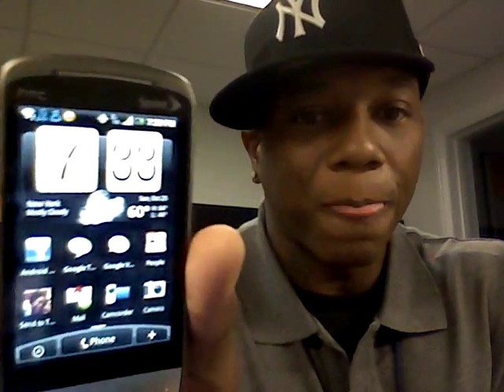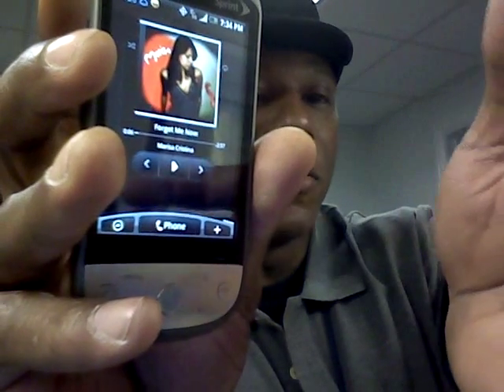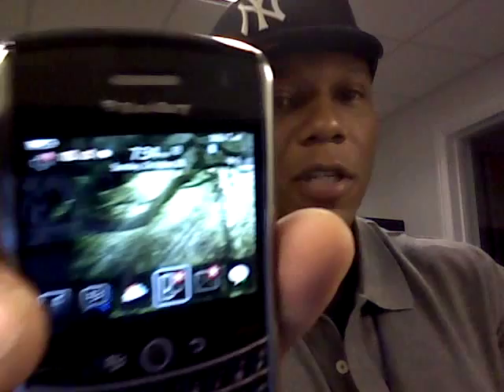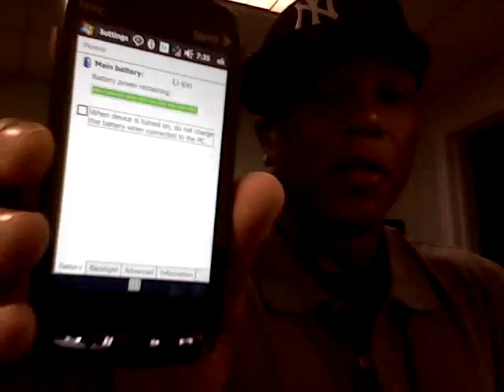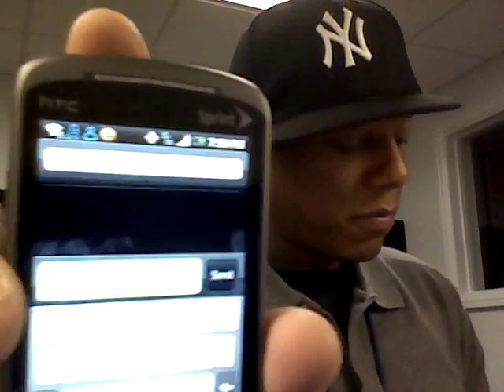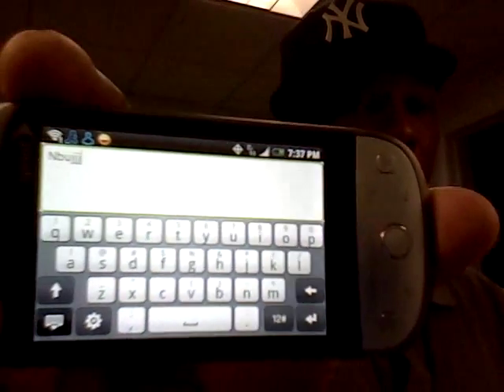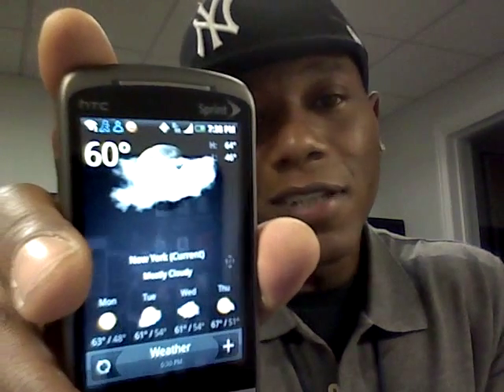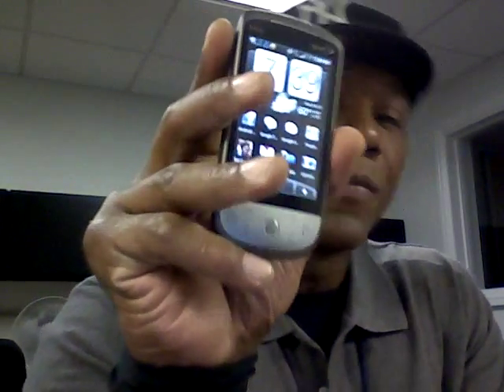HTC HERO REAL Review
this is just a quick review of the pro's and con's of the htc hero compared to the tp2,pre,and the tour.